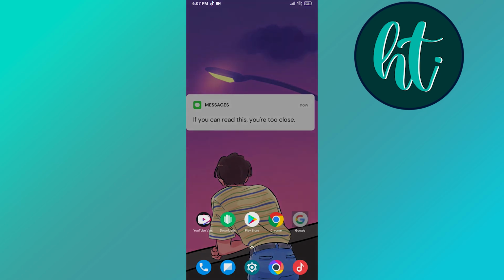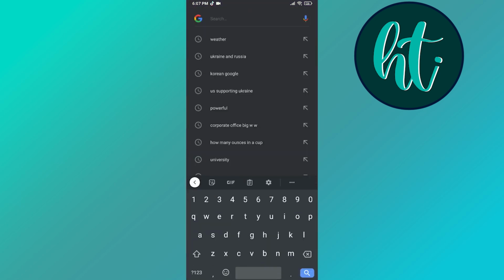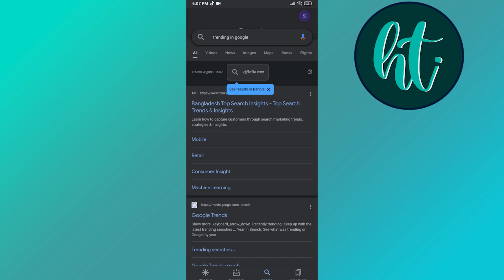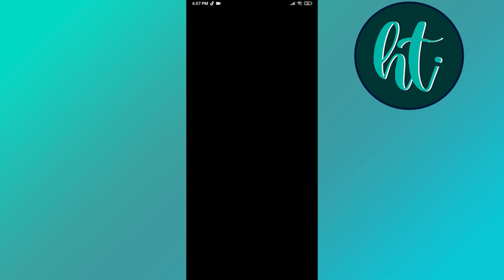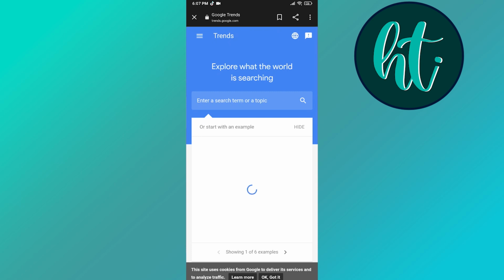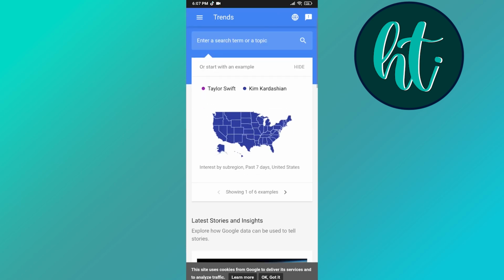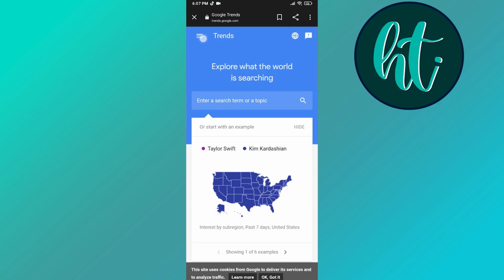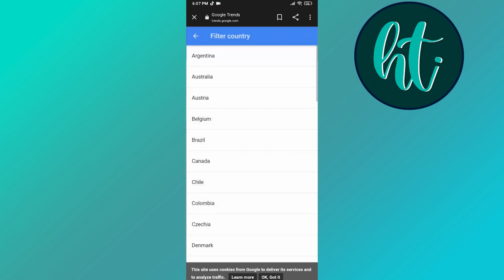How to See Trending Topics on Google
Learn How to See Trending Topics on Google.